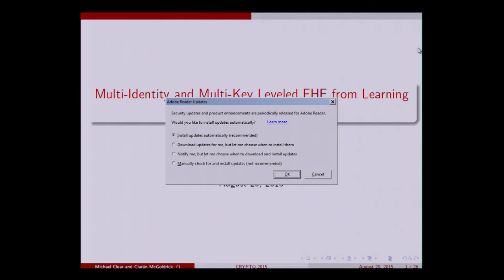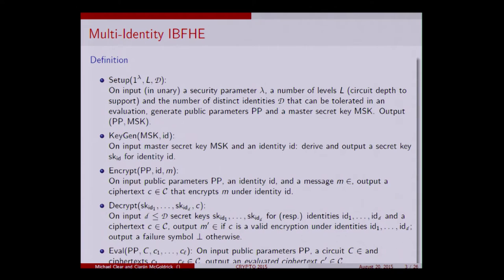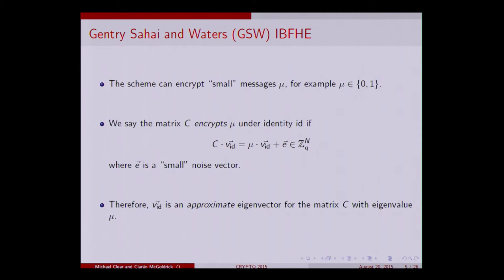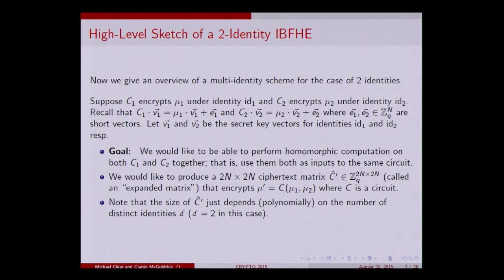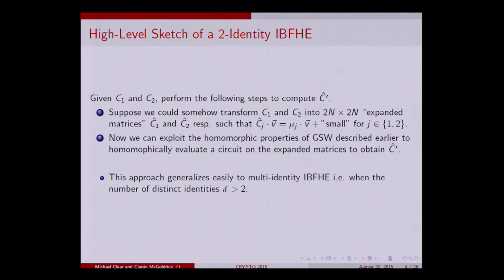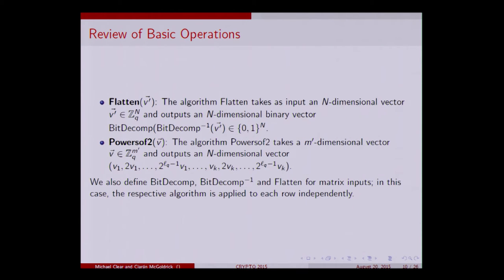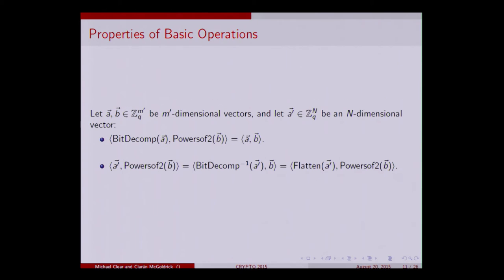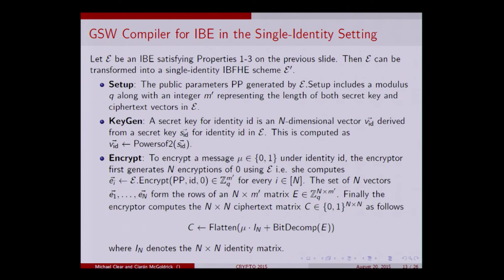Multi Identity and Multi Key Leveled FHE from Learning with Errors